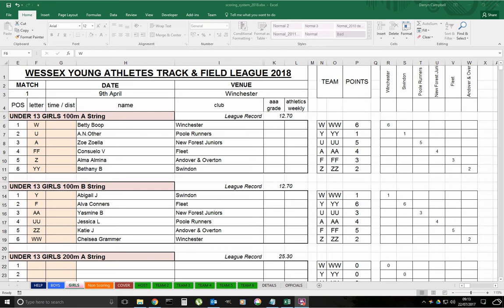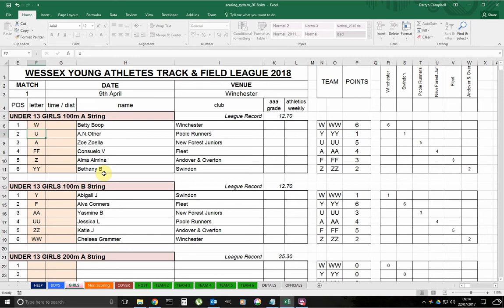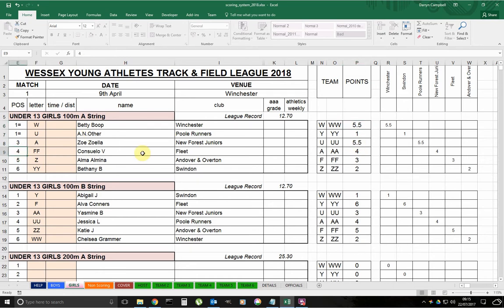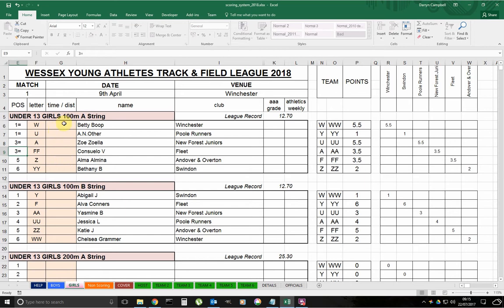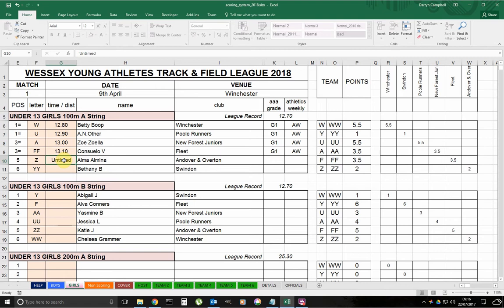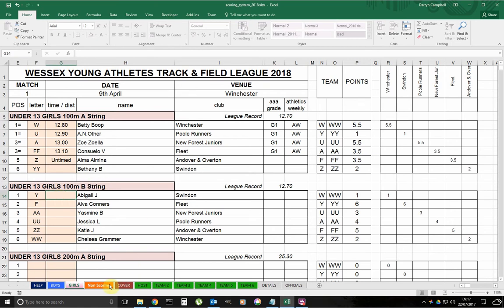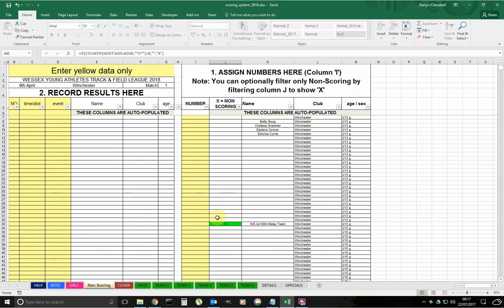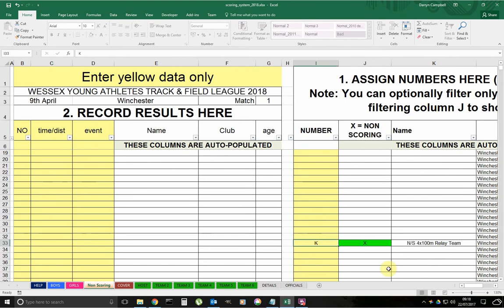Changes done in 2018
2018 changes made to the main match scoring system:
- Entering a duplicate letter will turn that letter red
- Joint places have their points calculated automatically
- DQ will assign 0 points automatically (as will DNS, DNF, No height & no time).  Untimed / Unrecorded / Unknown will still assign points.
- Non scoring relays can now be entered in the non scoring sheet